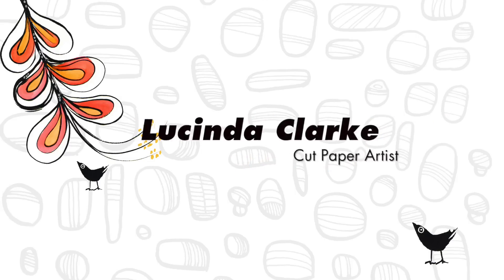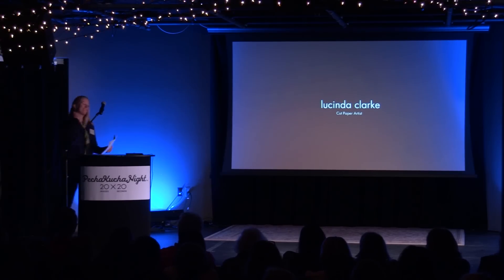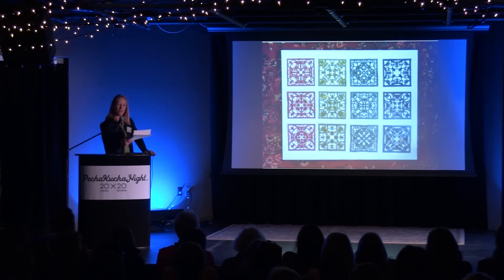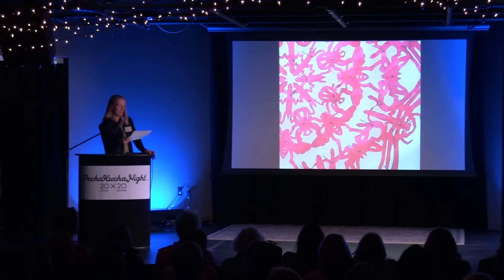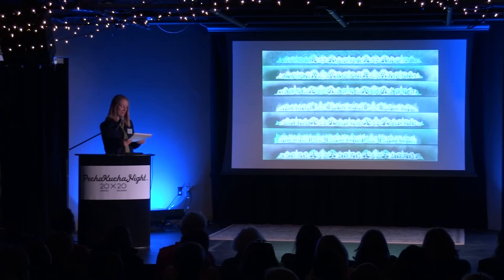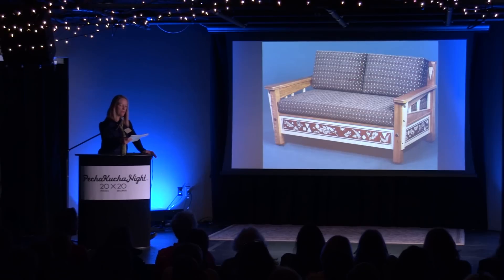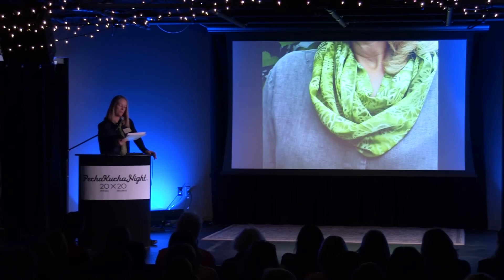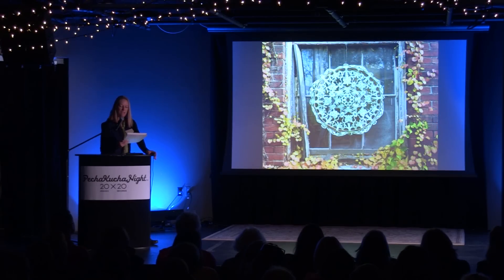PKN_23_ Lucinda Clarke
This video is about PKN_23_ Lucinda Clarke